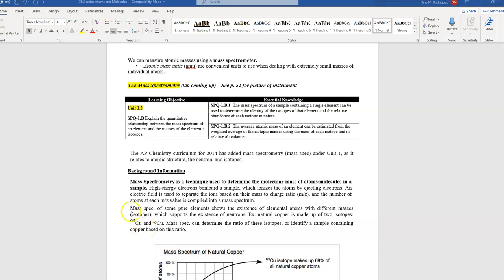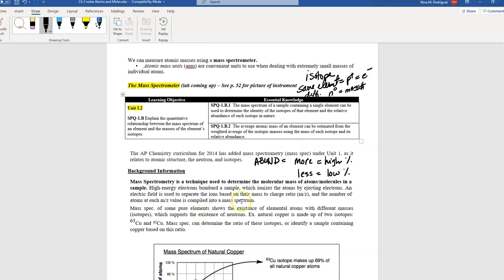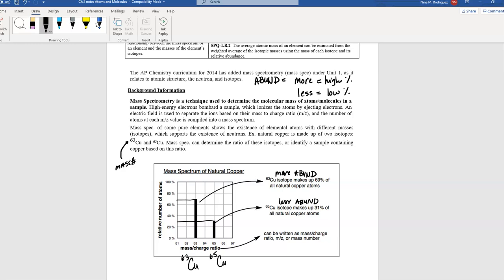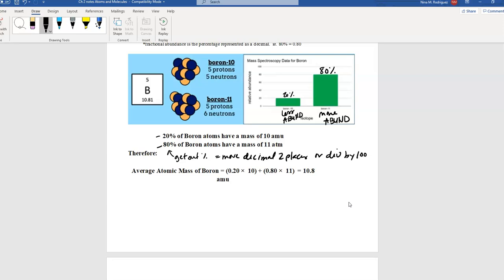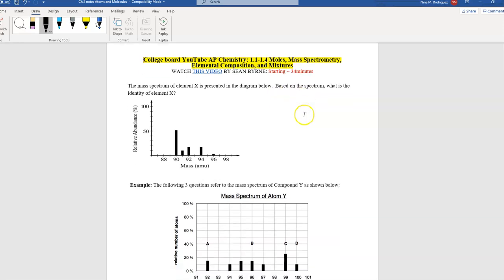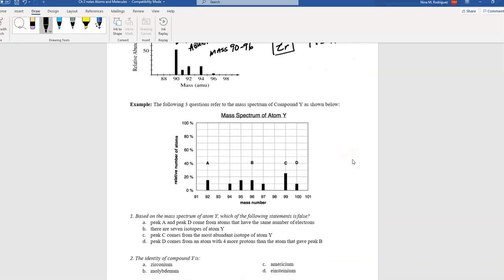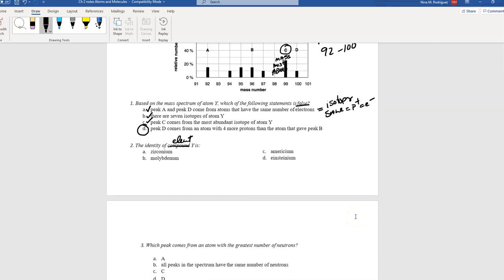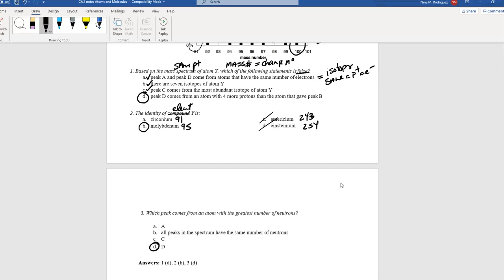2 4 Mass Spectrum